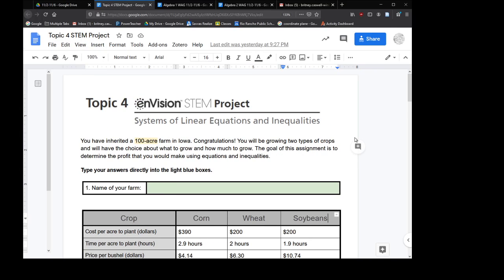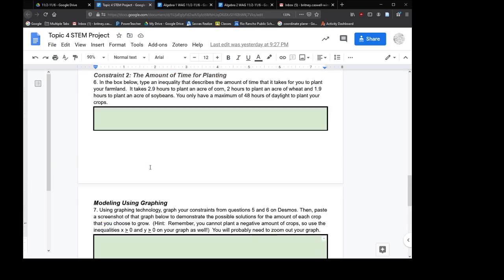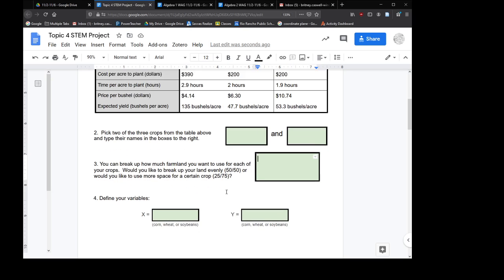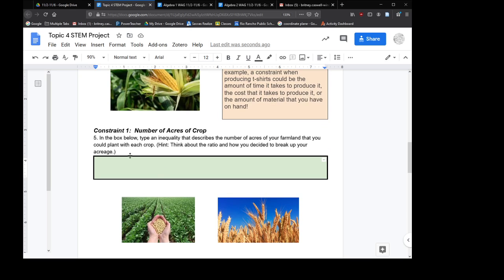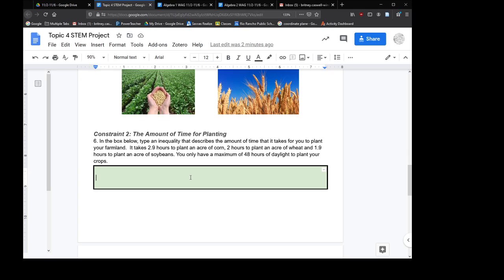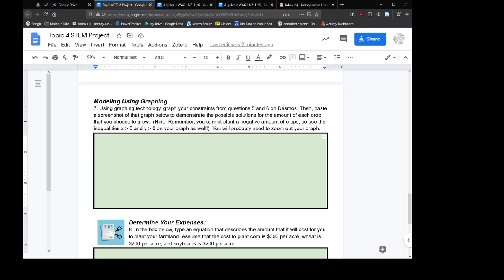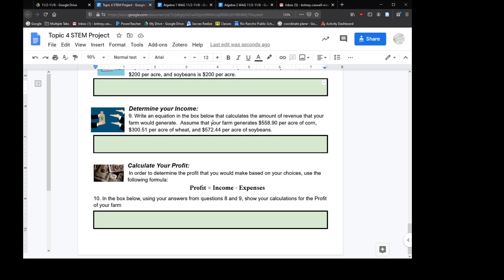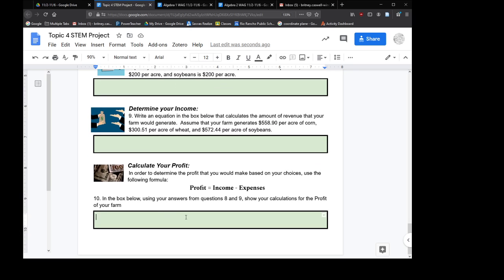Topic 4 STEM Project Guidance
We modified the STEM Project for Topic 4, so if you use this channel with your students for SavvasRealize Algebra 1, be aware that it is not the same project.